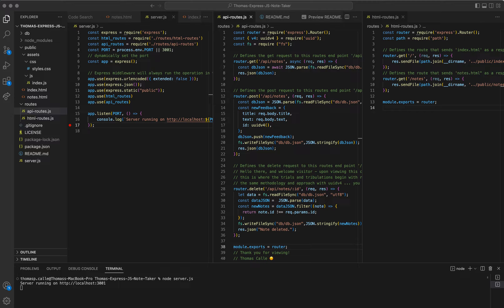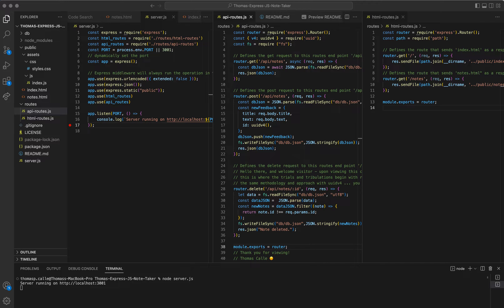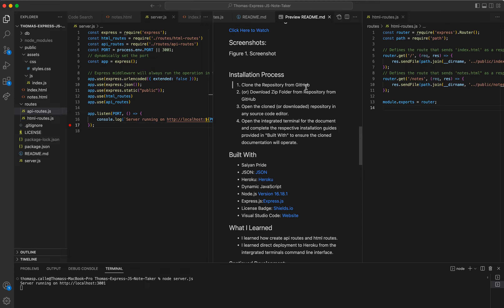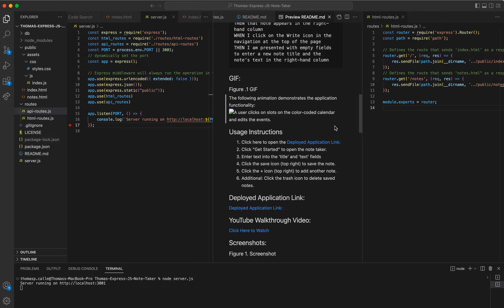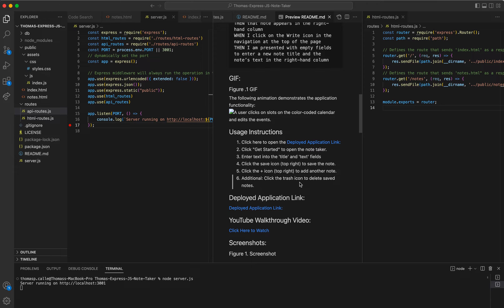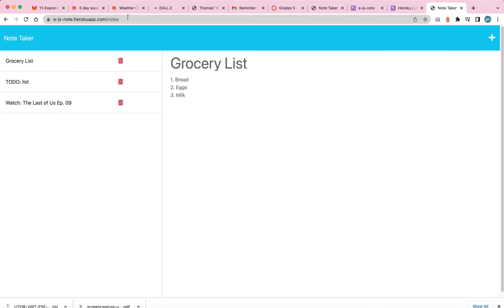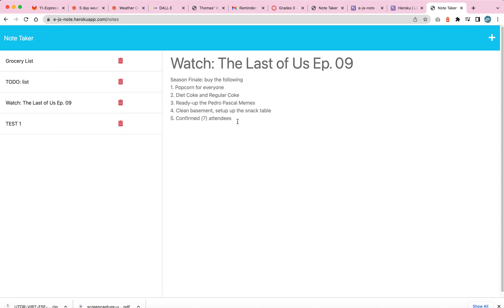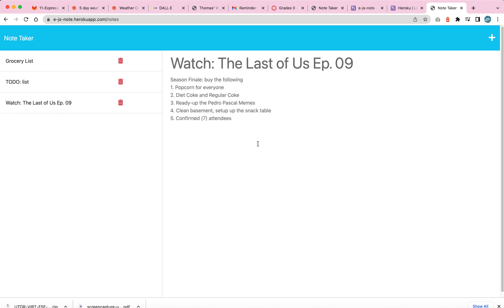Thomas' Express JS Note Taker | UofT Coding Bootcamp: Module 11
## Description

The Expresss JS Note Taker is a simple, lightweight, and fast web application that allows users to write, save and delete notes on their own.

## Table of Contents:
- [Overview](Overview)
- [The Challenge](The-Challenge)
- [Usage Information](Usage-Information)
- [Installation Process](Installation-Process)
- [Built With](Built-With)
- [What I Learned](What-I-Learned)
- [Continued Development](Continued-Development)
- [License](License)
- [Author](Author)
- [Acknowledgments](Acknowledgments)

# Overview

## The Challenge:

Create an application that uses Express.js on the back end by saving and retrieving note data from a JSON file. Once done, merge connect both the back end and front end of the application then deploy the entire application to Heroku.

## User Story

```md
AS A small business owner
I WANT to be able to write and save notes
SO THAT I can organize my thoughts and keep track of tasks I need to complete
## Acceptance Criteria
```md
GIVEN a note-taking application
WHEN I open the Note Taker
THEN I am presented with a landing page with a link to a notes page
WHEN I click on the link to the notes page
THEN I am presented with a page with existing notes listed in the left-hand column, plus empty fields to enter a new note title and the note’s text in the right-hand column
WHEN I enter a new note title and the note’s text
THEN a Save icon appears in the navigation at the top of the page
WHEN I click on the Save icon
THEN the new note I have entered is saved and appears in the left-hand column with the other existing notes
WHEN I click on an existing note in the list in the left-hand column
THEN that note appears in the right-hand column
WHEN I click on the Write icon in the navigation at the top of the page
THEN I am presented with empty fields to enter a new note title and the note’s text in the right-hand column

## Usage Instructions
1. Click here to open the [Deployed Application Link:]
2. Click "Get Started" to open the note taker.
3. Enter text into the 'title' and 'text' fields
4. Click the save icon (top right) to save the note.
5. Click the + icon (top right) to add another note.
6. Additional: Click the trash icon to delete saved notes.

## Installation Process
1. Clone the Repository from GitHub
2. (or) Download Zip Folder from Repository from GitHub
3. Open the cloned (or downloaded) repository in any source code editor.
4. Open the integrated terminal for the document and complete the respective installation guides provided in "Built With" to ensure the cloned documentation will operate.

## Built With
- Saiyan Pride

- I learned how create api routes and html routes.
- I learned direct deployment to Heroku from the intergrated terminals command line interface.

### Continued Development:
1. Creating further options such as bookmarks, pinned notes, and chapters.
2. Create intergration of this note taker into future deployed applications
3. Learn more Express development.

```md
Permission is hereby granted, free of charge, to any person obtaining a copy of this software and associated documentation files (the "Software"), to dealn in the Software without restriction, including without limitation the rights to use, copy, modify, merge, publish, distribute, sublicense, and/or sell copies of the Software, and to permit persons to whom the Software is furnished to do so, subject to the following conditions: The above copyright notice and this permission notice shall be included in all copies or substantial portions of the Software.

SOFTWARE.

## Author

Until next, adios!